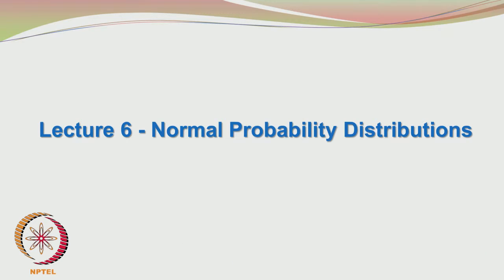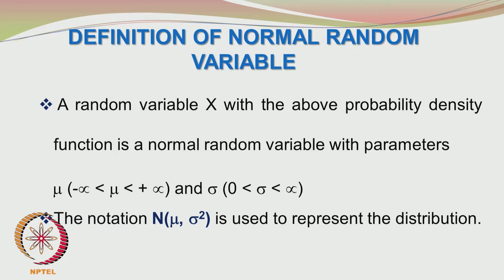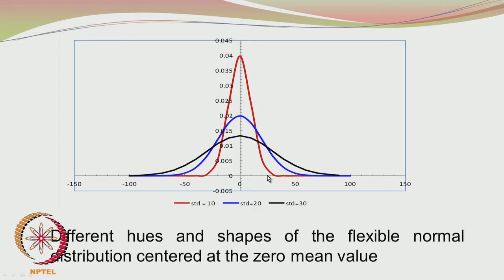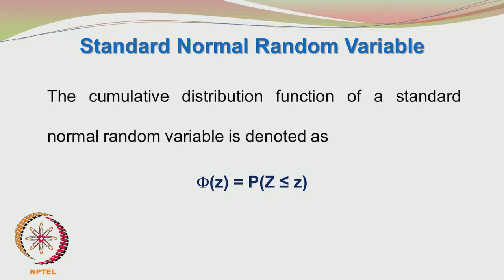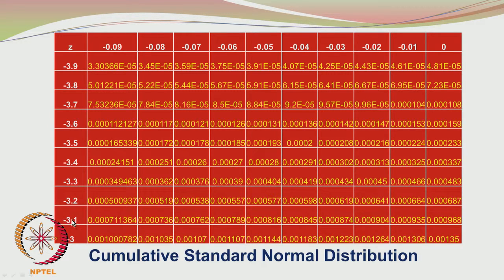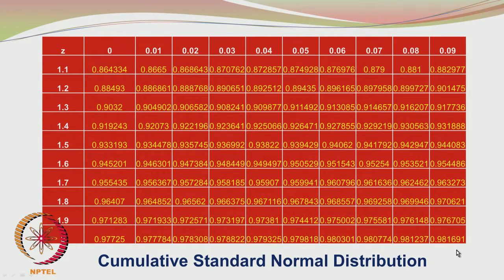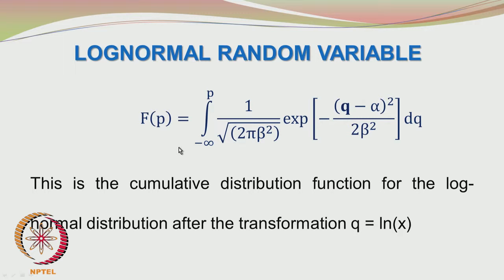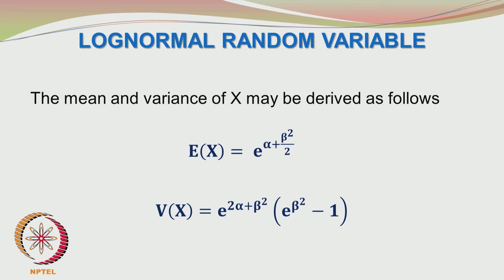Mod-01 Lec-06 Normal probability distribution